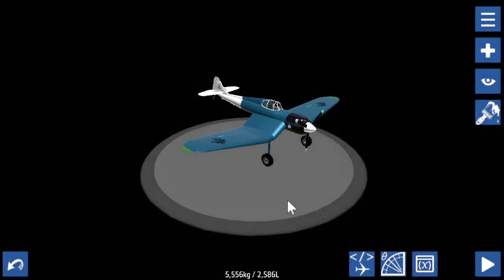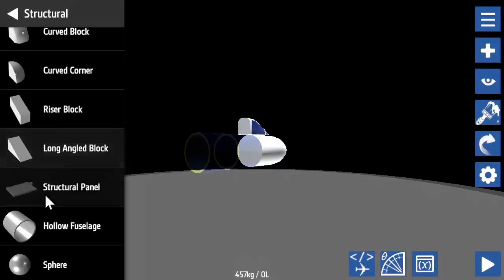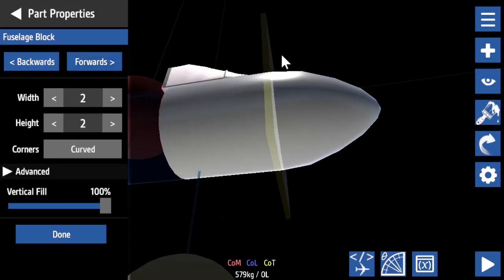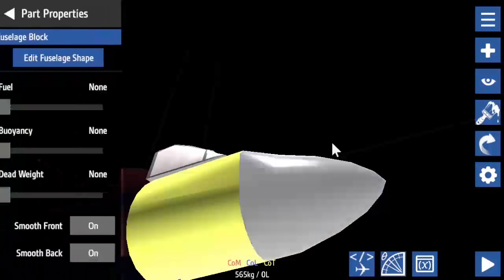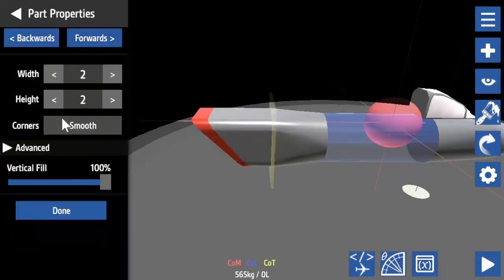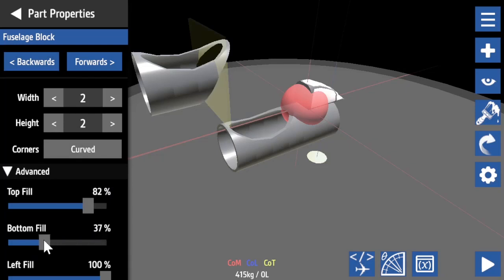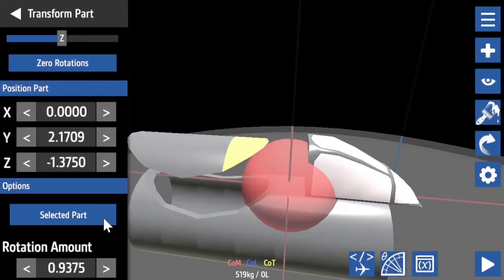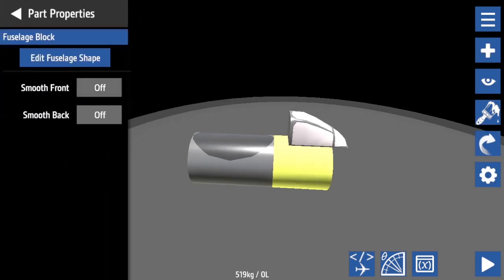How to Build Like a Pro!! - Episode 1 Very Basic Tutorial and Overview of Procedural Fuselage Blocks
Tutorial and overview of Procedural Fuselage Blocks in Simple Planes.
Something that Simple Planes tutorial does not go over with, making new beginners confused about how others can make detailed crafts. This episode is a basic run through on how to use them.

Also, first time uploading a video, let me know how it goes. :)